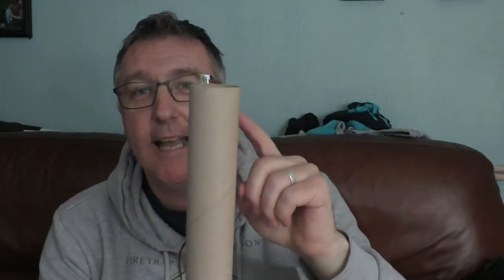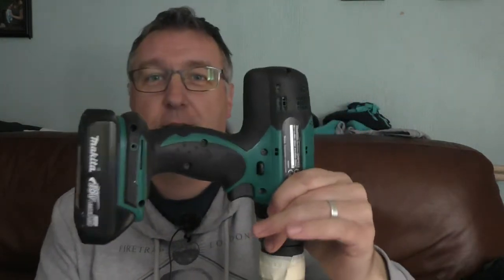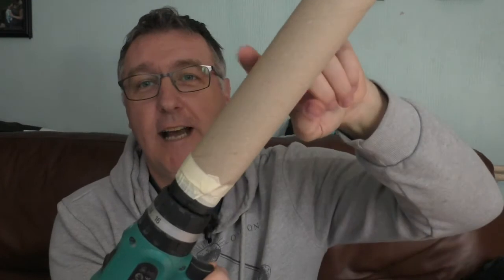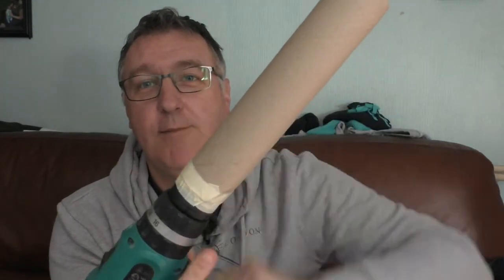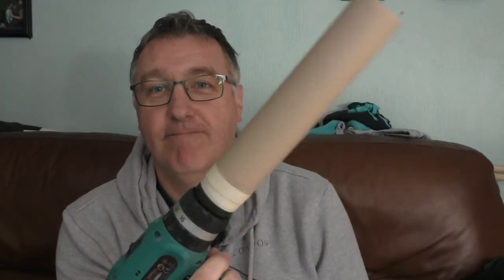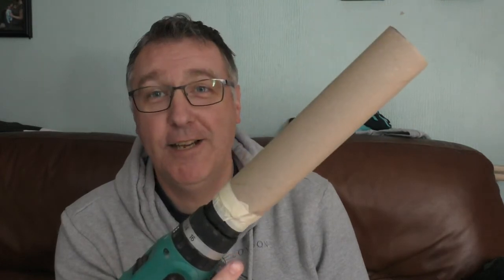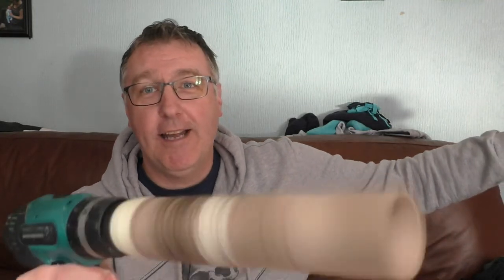Strip old line from your fishing reels the easy way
Strip old line from your fishing reels the easy way, the closed season was always a time to sort gear out and change lines etc, this is a speedy way to strip old line from your spools

Looking for a match fishing edge please watch this: "Why start a match on short pole? This is why"